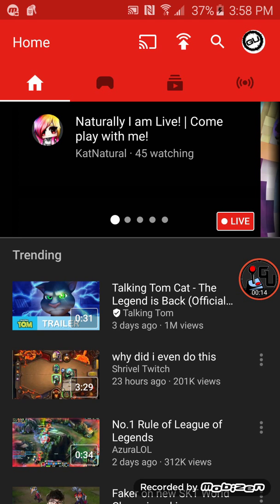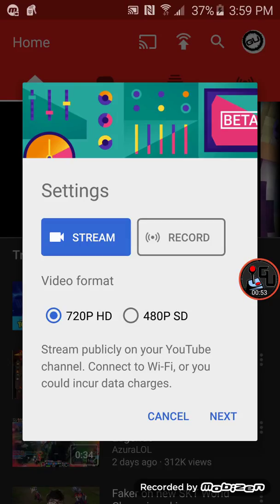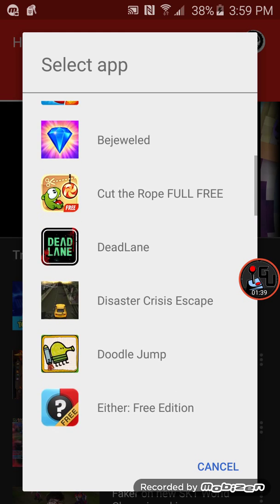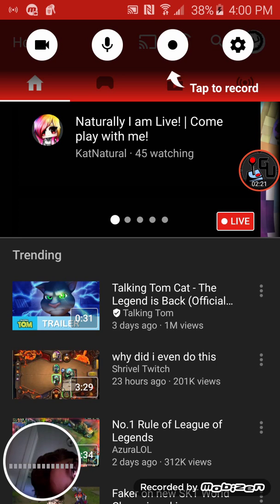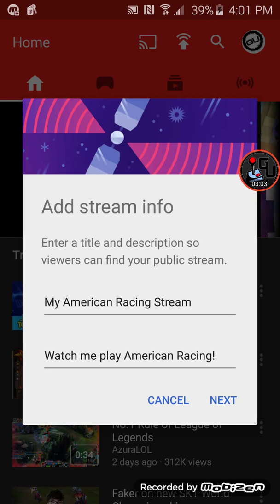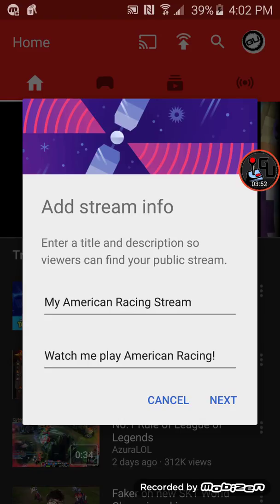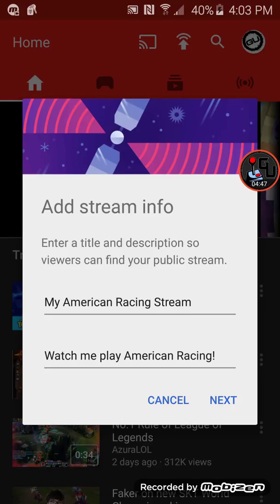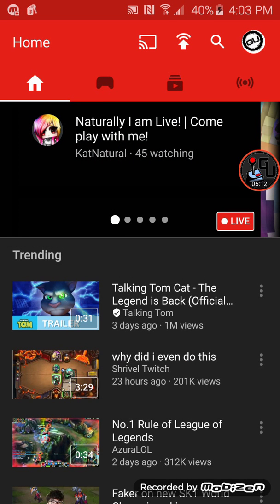How to record and livestream on youtube gaming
During a Livestream, people asked me to do a how too video on to make a video/livestream on youtube gaming. Hope this video was helpful